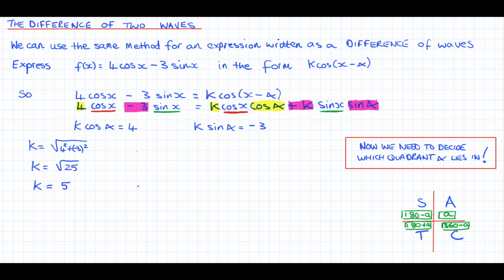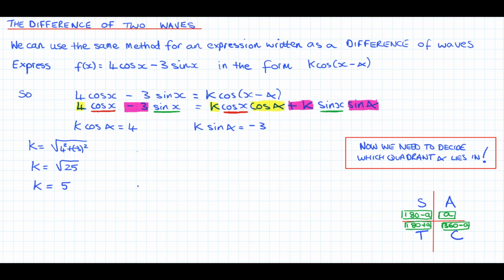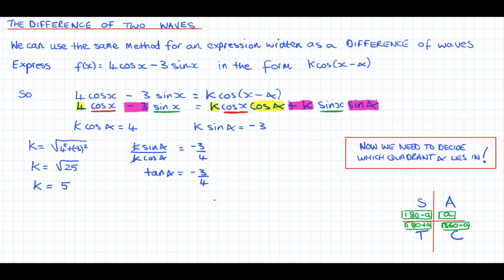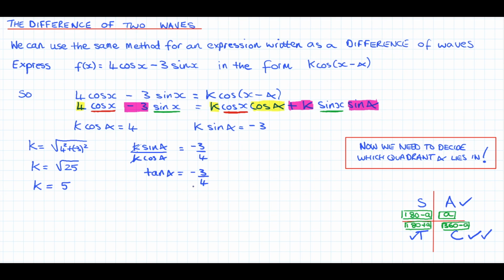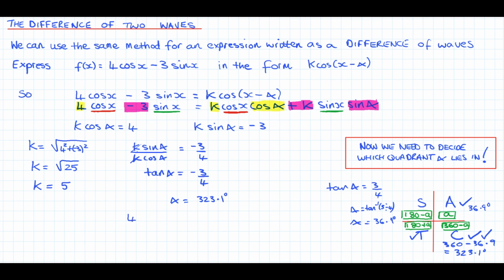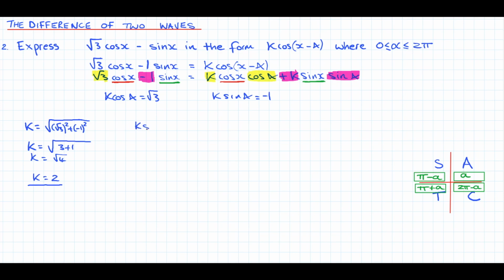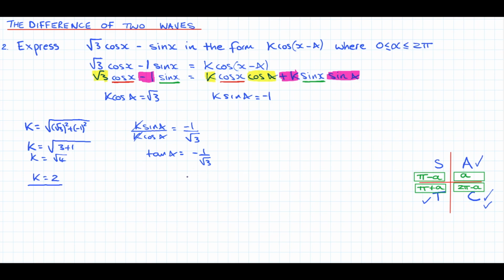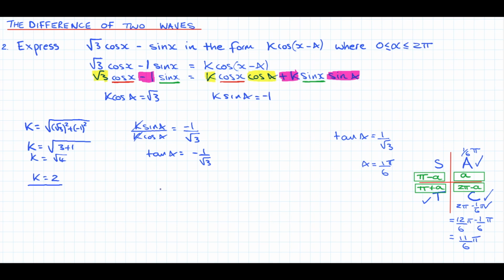The Difference of Two Waves